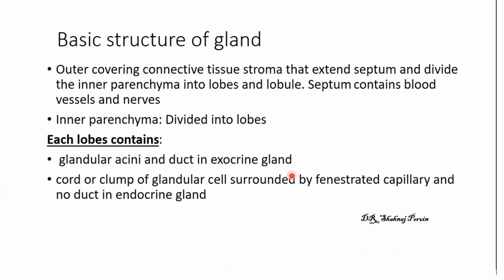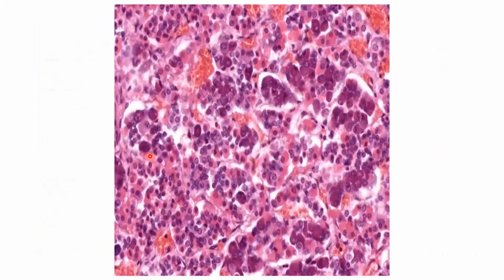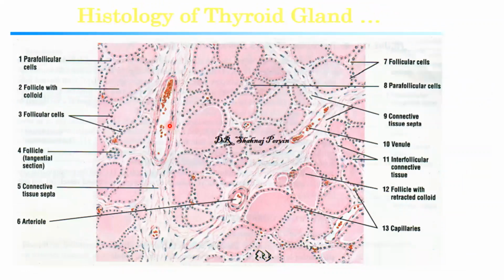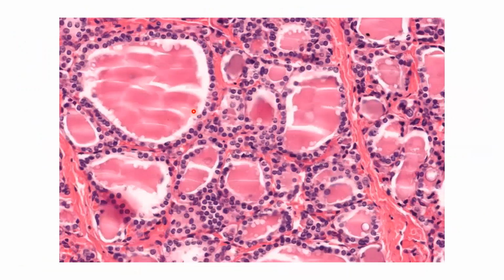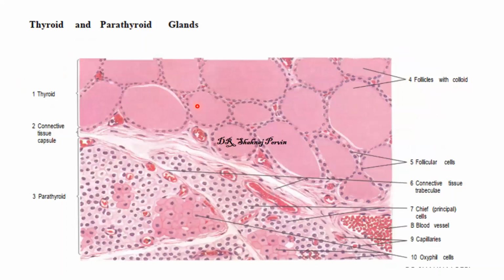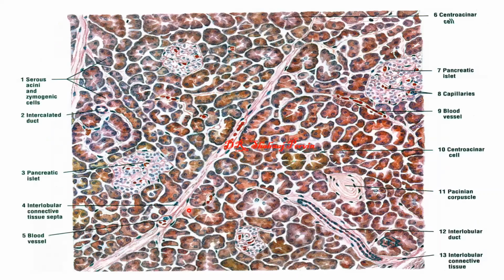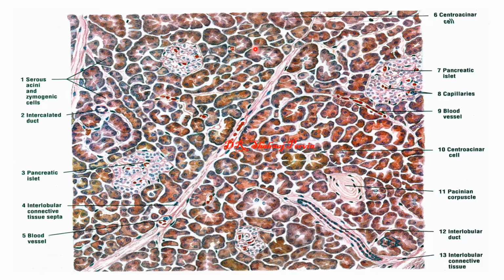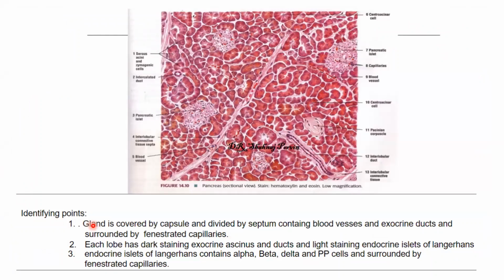HISTOLOGY ENDOCRINE ORGANS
FOR TEACHING PURPOSE ONLY